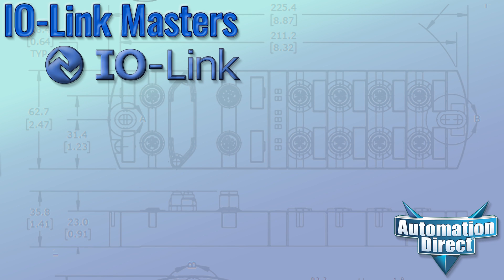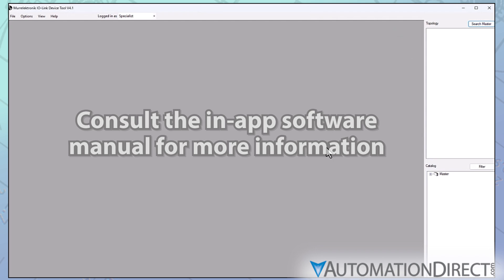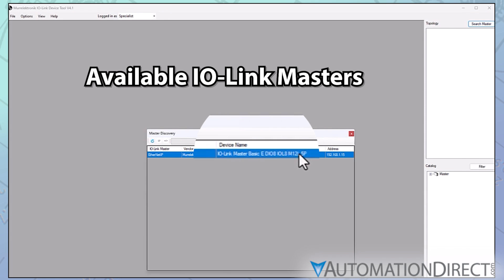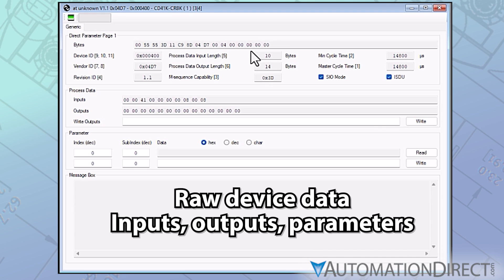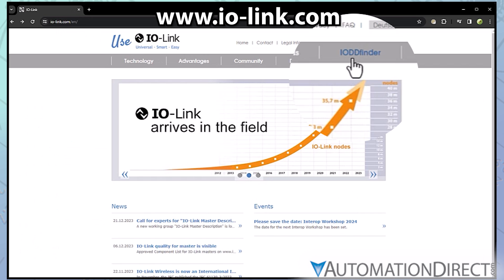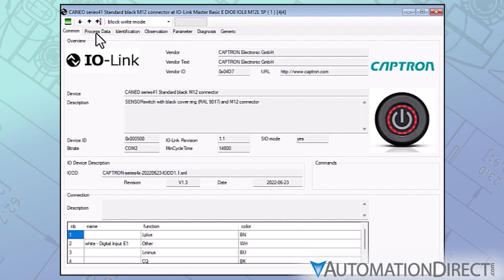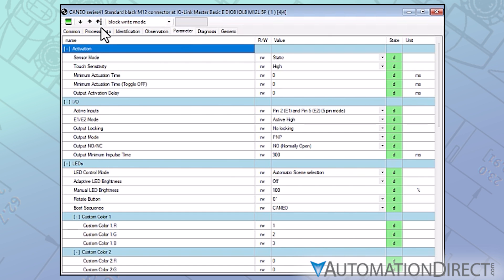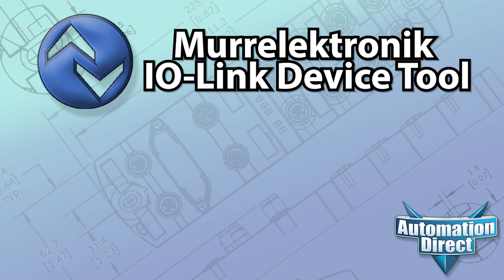Murrelektronik's IO-Link Device Tool from AutomationDirect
Use Murrelektronik's powerful Device Tool program for monitoring and configuration from a PC.

Related AutomationDirect.com part numbers: *IOLink